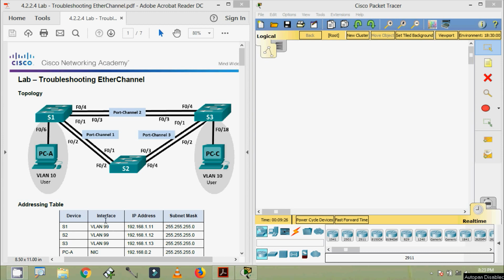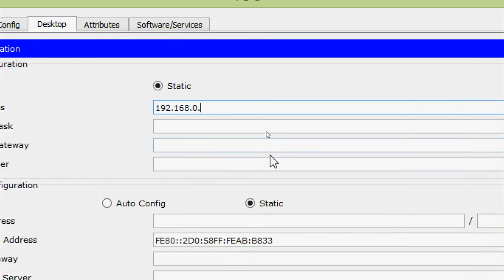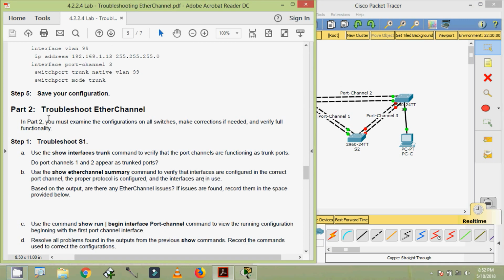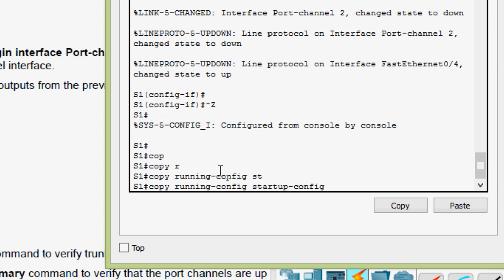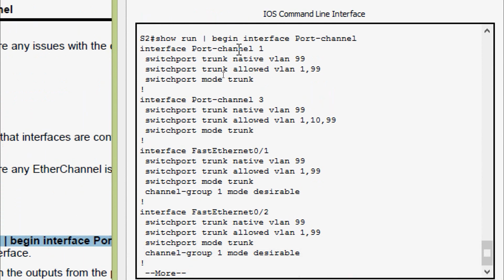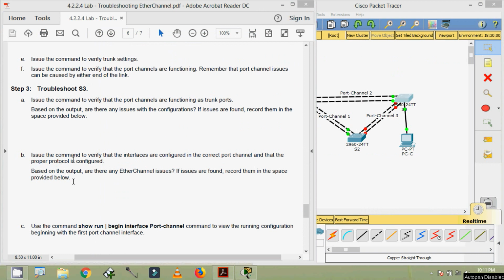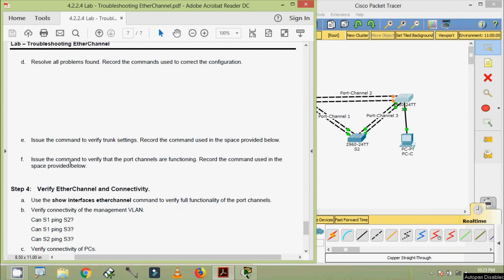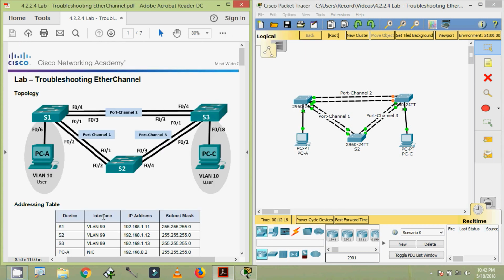4.2.2.4 Lab - Troubleshooting EtherChannel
CCNA Routing and Switching: Scaling Networks - 4.2.2.4 Lab - Troubleshooting EtherChannel